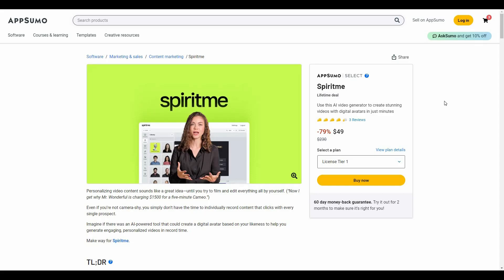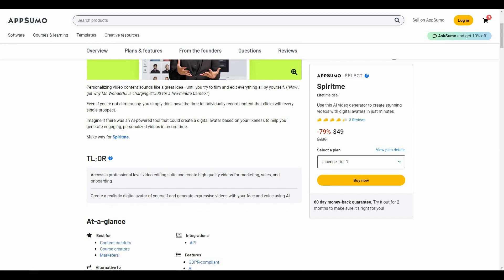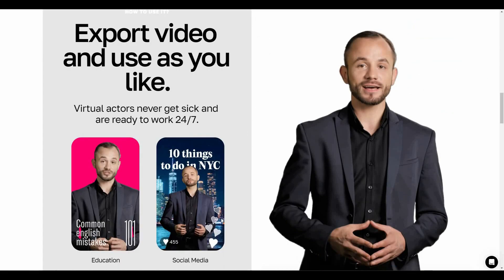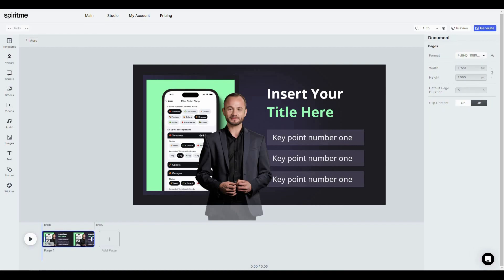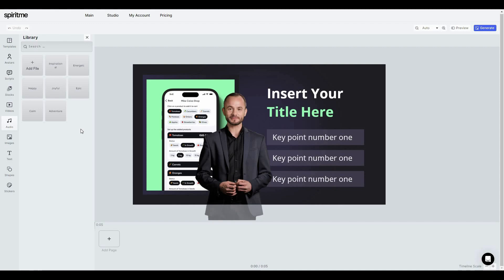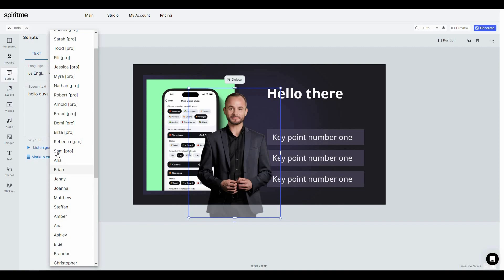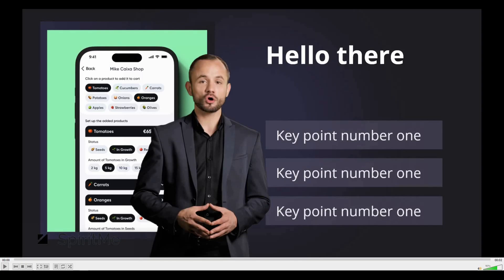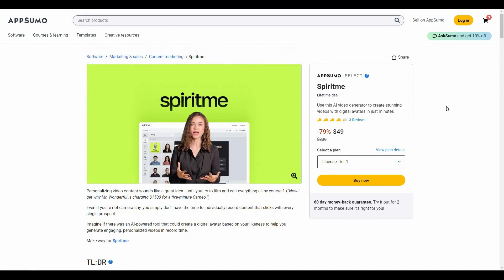Spiritme Review: Create Stunning Videos using AI and Digital Avatars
Spiritme Review & Tutorial

In this Spiritme review, we delve into the exciting world of AI-powered video creation using digital avatars. Spiritme is a revolutionary platform that brings a new level of personalization to your videos, allowing you to connect with your audience in ways you've never imagined.

With this software, you have the power to choose from a diverse library of digital humans to create an entire cast of characters tailored to your business, social media, or YouTube channel.